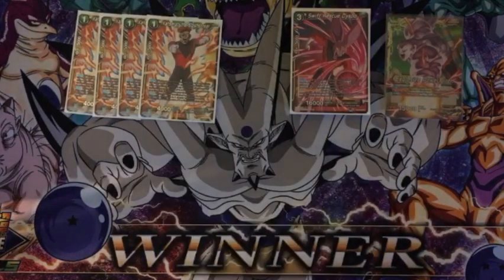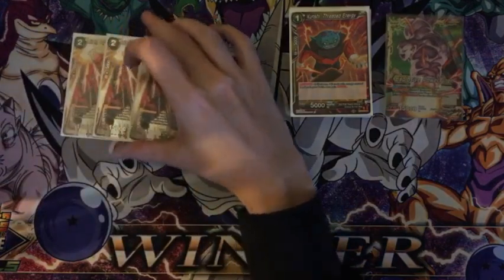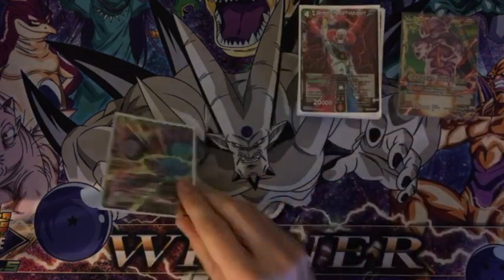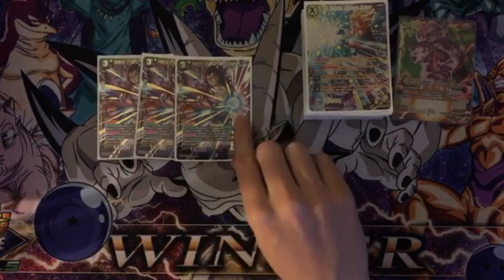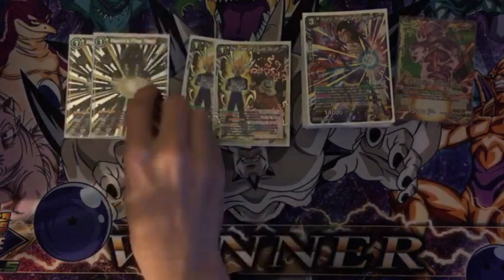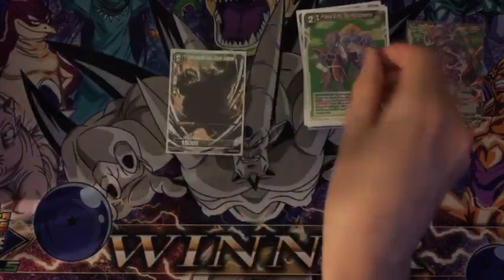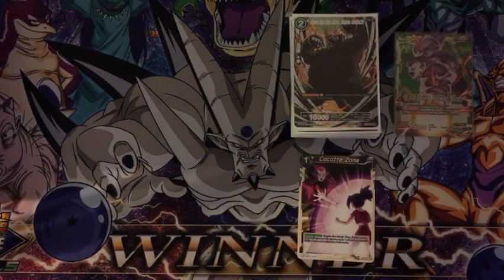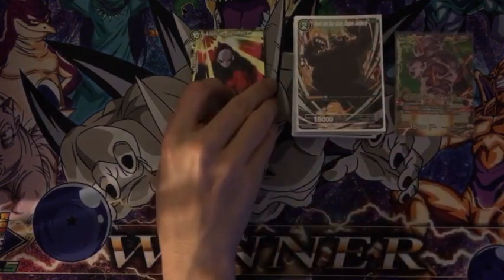*THEY'RE NEVER SAFE* Quad Strike Jiren Deck Profile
A more fun deck I've been messing around with recently that I hope you will enjoy.

Want to join the BigONation for regular updates and chats? Check out the Discord server!

Want to stay updated with all content? Check out the FaceBook Page!